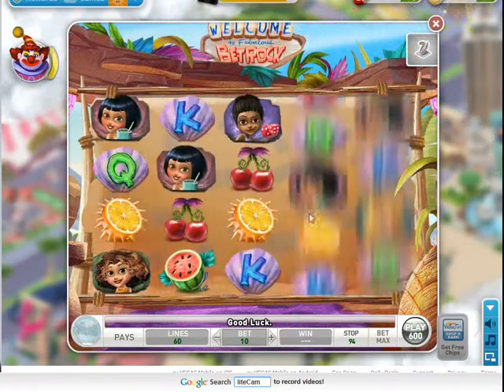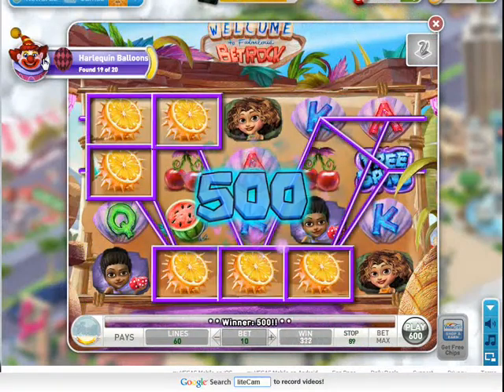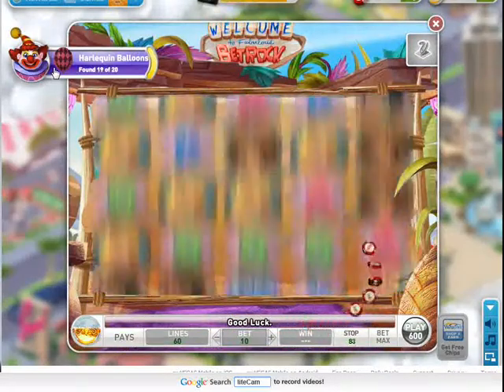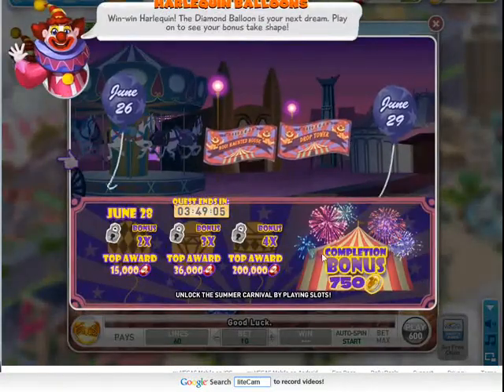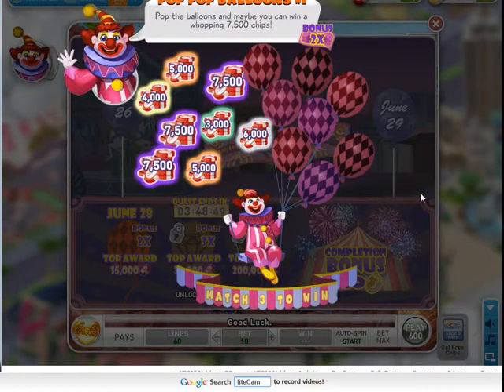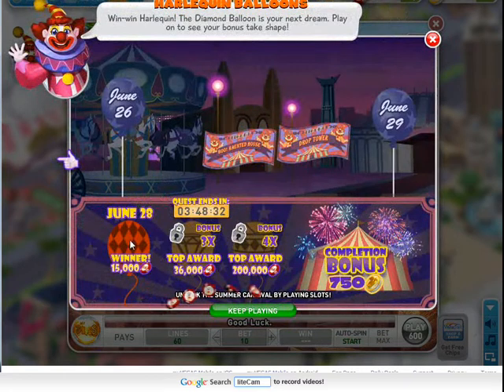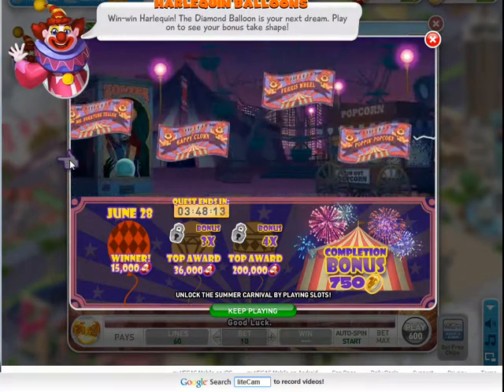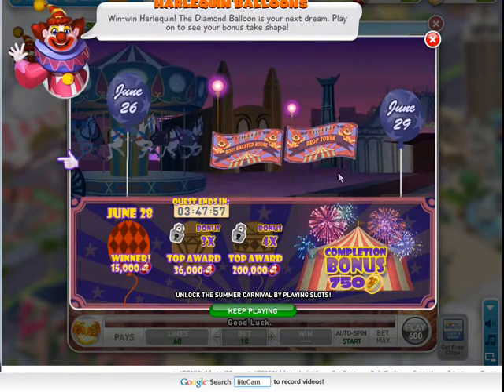Balloons Free Coins Promotion - MyVegas Casino